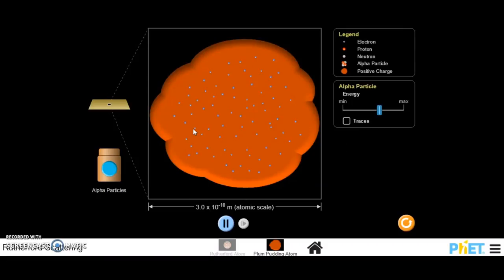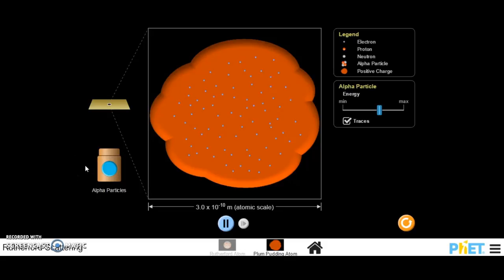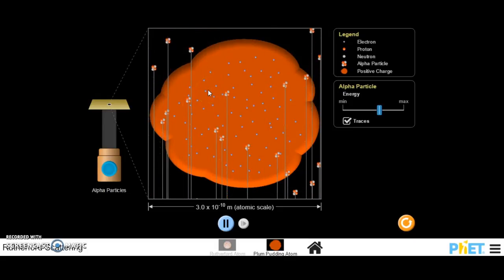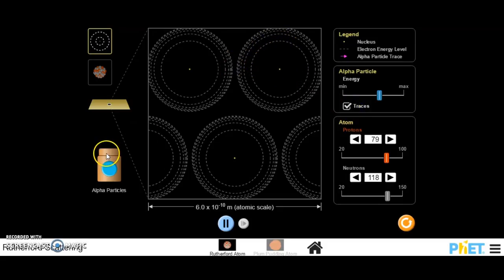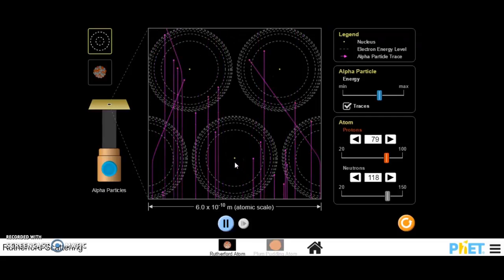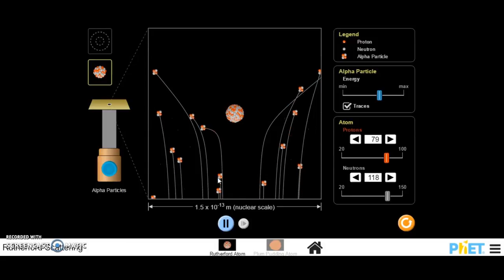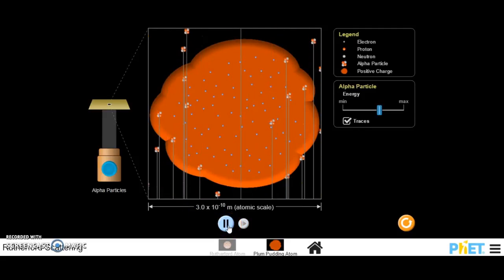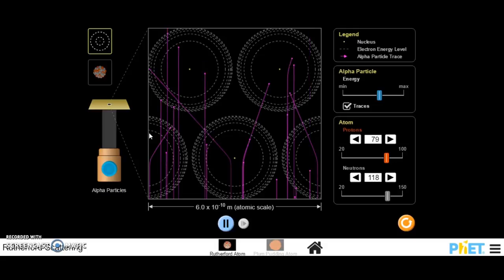Rutherford Scattering and the Plum Pudding Model-PhET Simulation - Revision for A-Level Chemistry